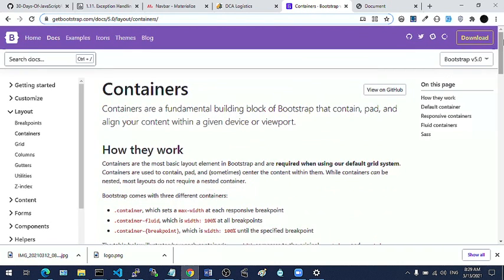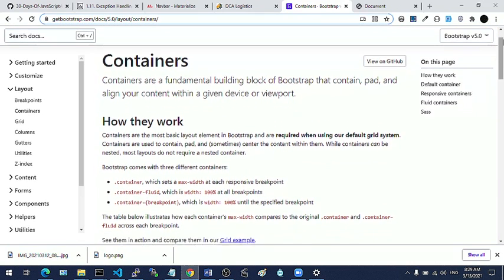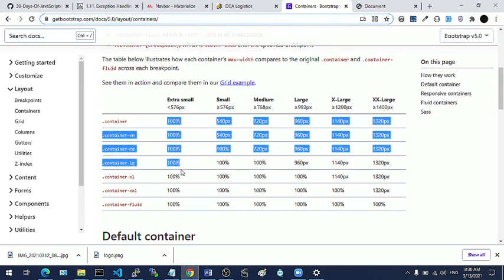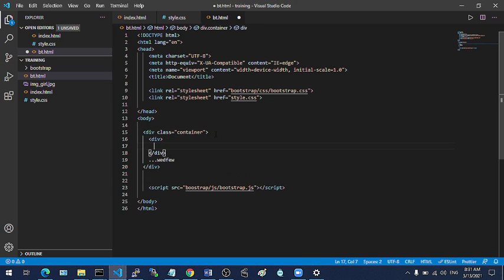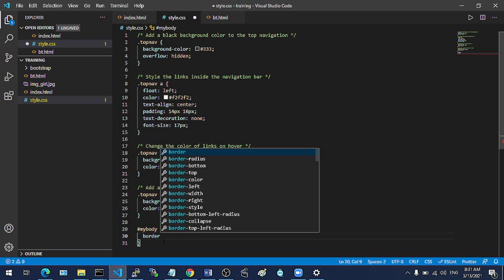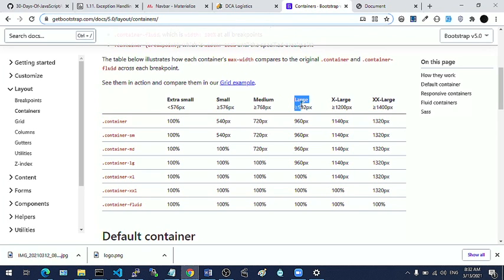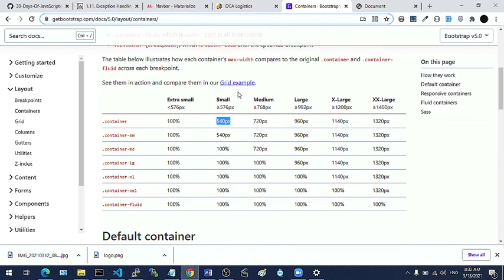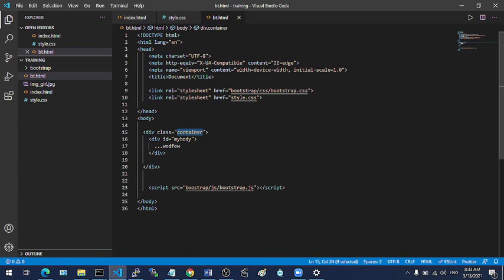Bootstrap Lesson 3: Container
Bootstrap container